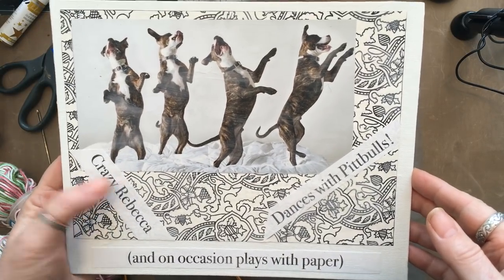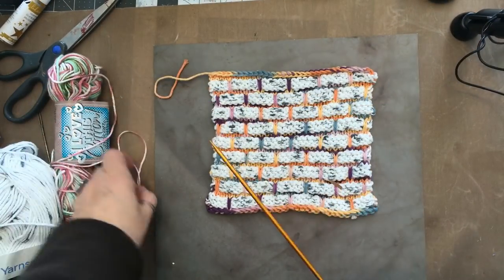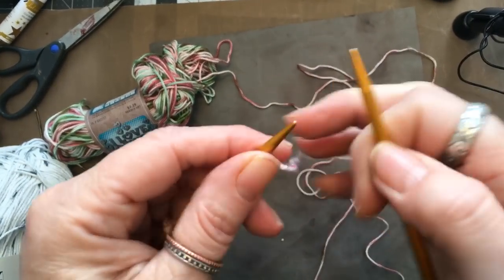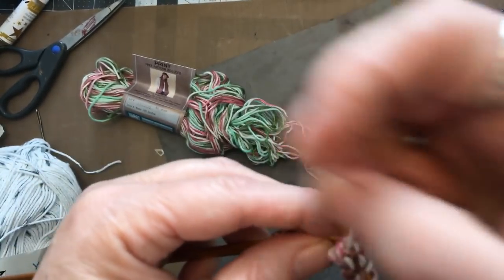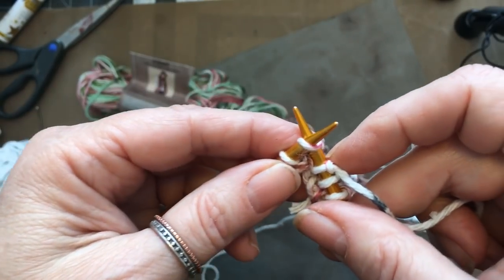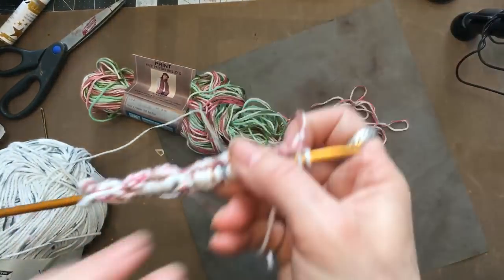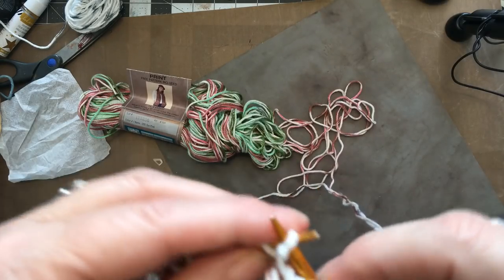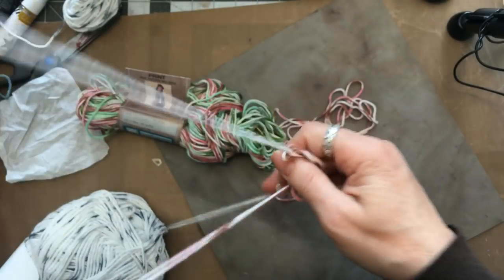Knitted Ball Band Dishcloth Tutorial 2019 ~ DancesWithPitBulls ~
Hello it’s me, Crazy Rebecca Dances With Pit Bulls:

Supplies: Size 7 knitting needles & Two colors of cotton yarn

Knitting Skills: Knit, Purl, Slip stitch

Happy Mail or a new sign can go to:

Rebecca Halley
44 E Main Suite 513